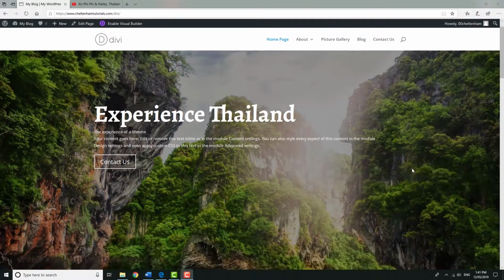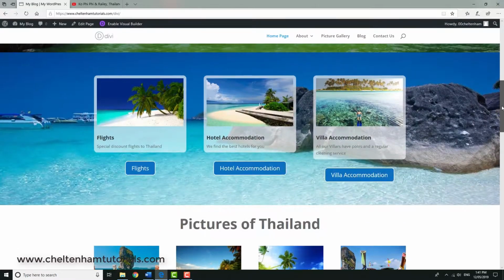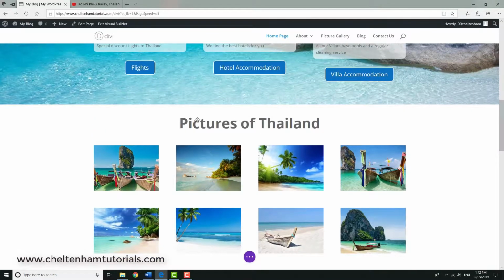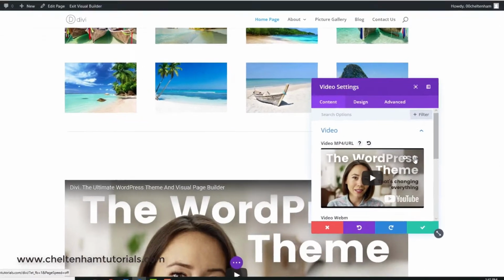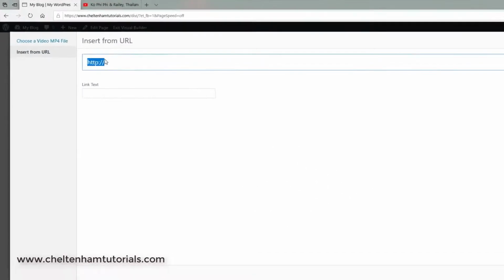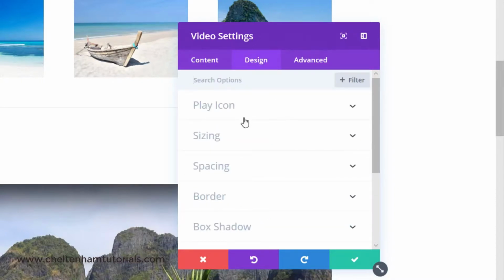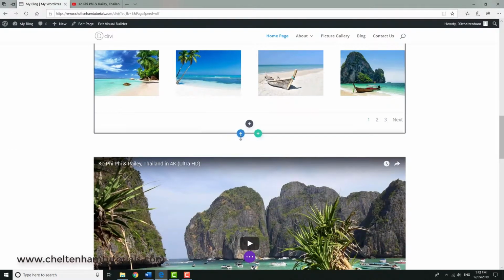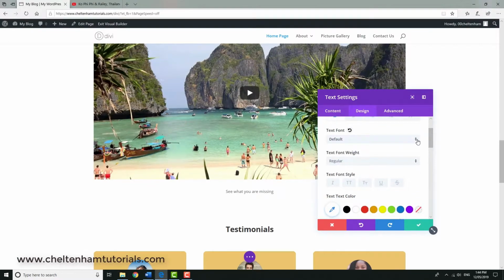#25 DIVI Theme Tutorial for Beginners - DIVI Video Module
DIVI Theme Tutorial for Beginners -  The DIVI Video Module